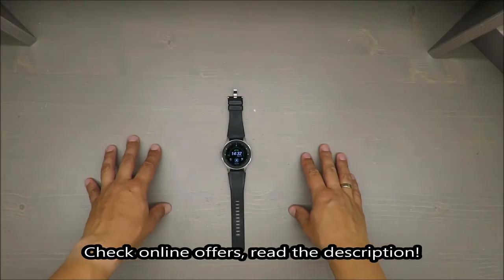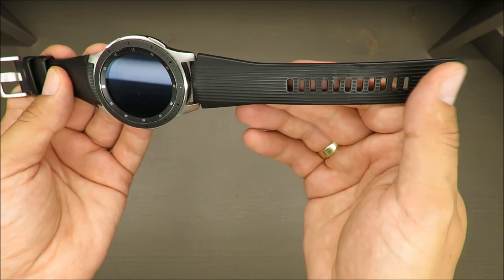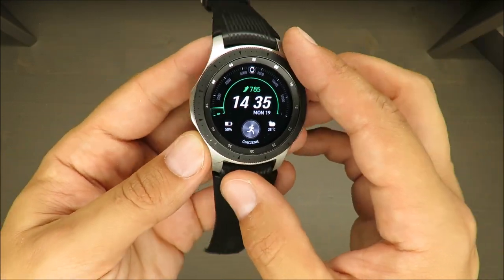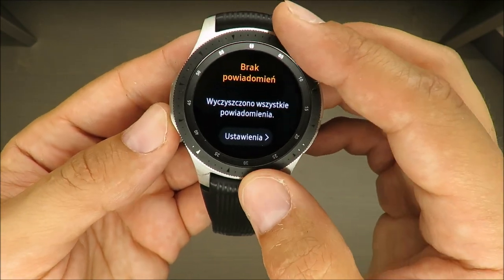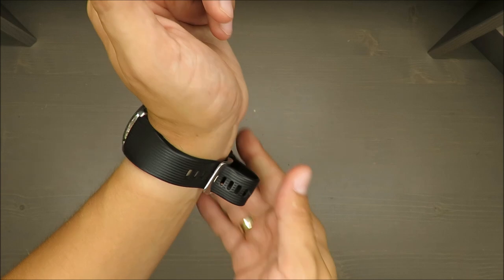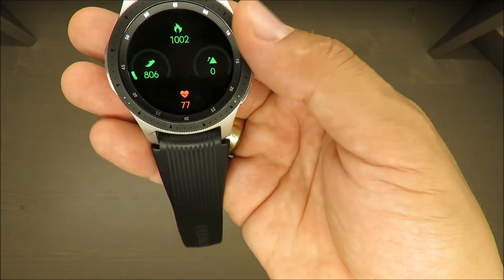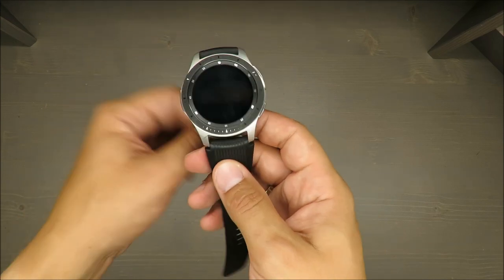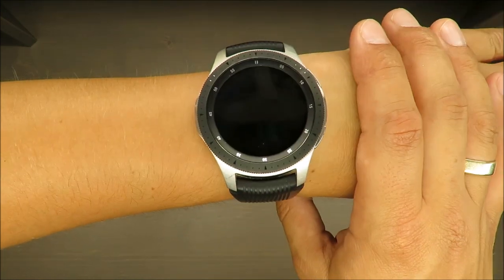Samsung Galaxy Watch 46mm Silver REVIEW after half year (46 mm, SM-R800)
UNBOXING Samsung Galaxy Watch 46mm Silver (46 mm, SM-R800)

Features:
Galaxy Watch (46 mm)
46 x 49 x 13 mm
63 g (without strap)

Display
1.3” (33 mm),
Circular Super AMOLED (360 x 360)
Full Color Always On Display
Corning® Gorilla® Glass DX+

Battery
472 mAh

AP
Exynos 9110 Dual core 1.15GHz

OS
Tizen Based Wearable OS 4.0

Memory
LTE: 1.5GB RAM + 4GB Internal Memory
Bluetooth: 768MB RAM + 4GB Internal Memory

Connectivity
3G/LTE, Bluetooth®4.2, Wi-Fi b/g/n, NFC, A-GPS/Glonass

Sensor
Accelerometer, Gyro, Barometer, HRM, Ambient Light

Charge
WPC based wireless charging

Durability
5 ATM + IP68 / MIL-STD-810G

Compatibility
Samsung, other Android: Android 5.0 or higher & RAM 1.5GB above
iPhone: iPhone 5 and above, iOS 9.0 or above
*Activation feature for Mobile Network of Galaxy Watch with
Non-Samsung smartphones may not be available in some countries.